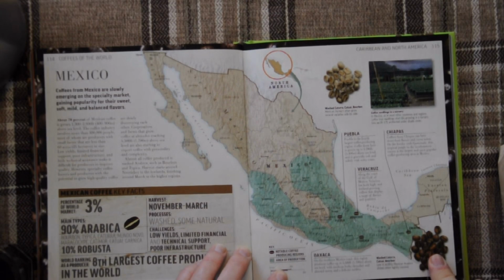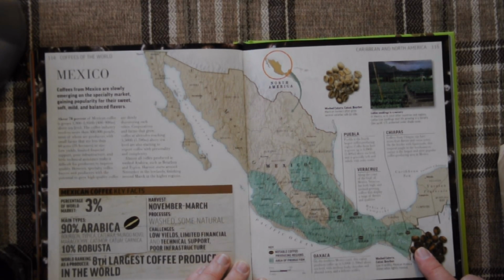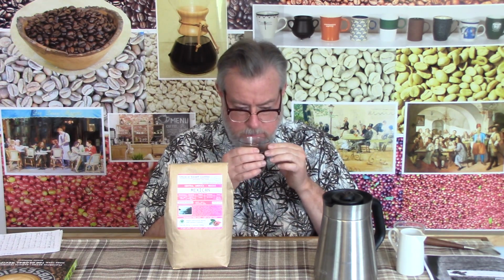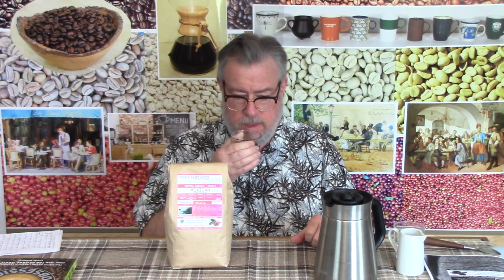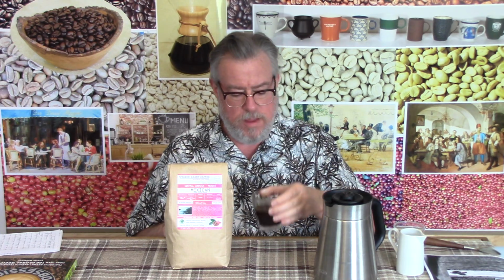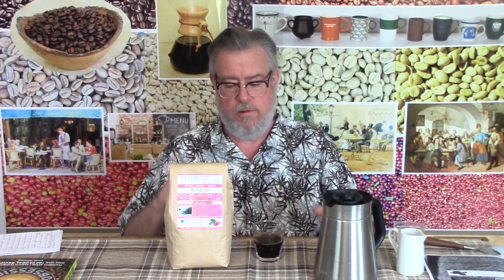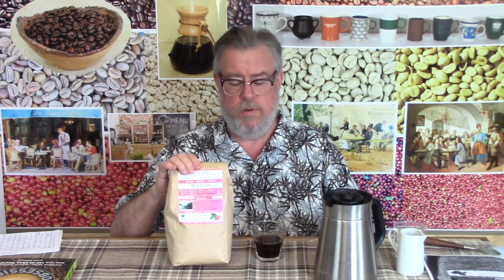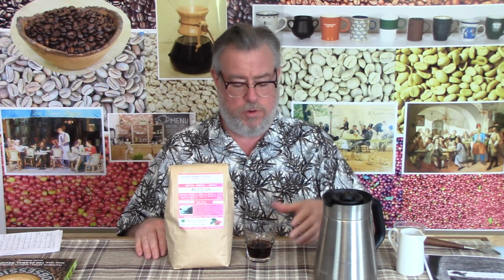Coffee 2 - Mexican Chiapas & 5 Ways I Was Brewing Wrong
Doug samples a single-source coffee from the Chiapas region of Mexico. Then he covers 5 ways he found to improve his coffee brewing game.

Coffee Obsession book: